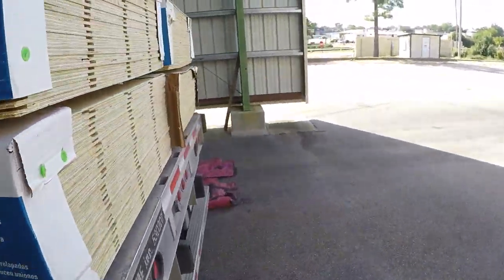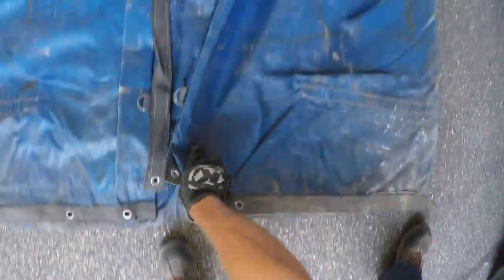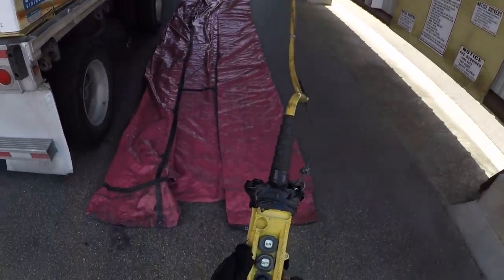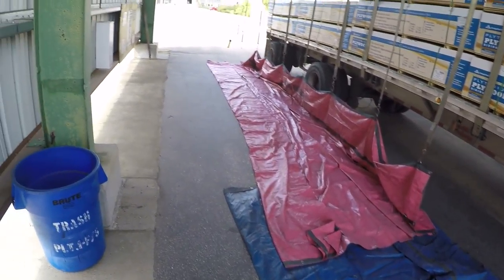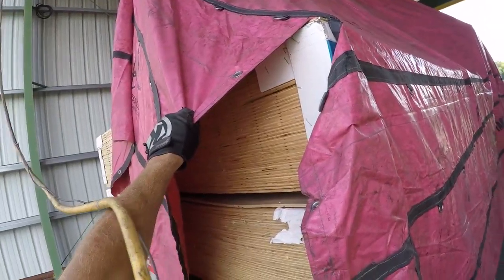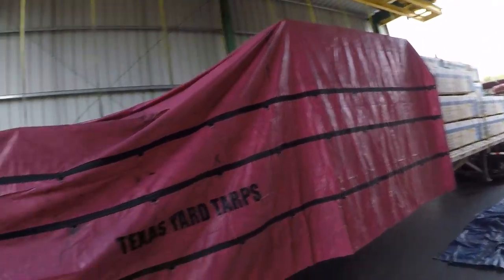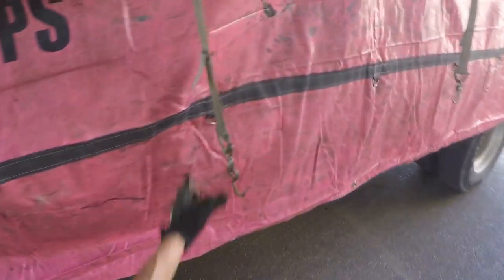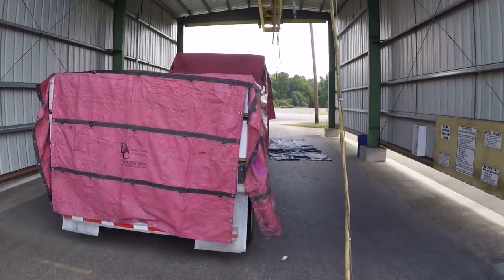Tarping station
Truckin Rob shows how to use a crane style tarping station/machine.